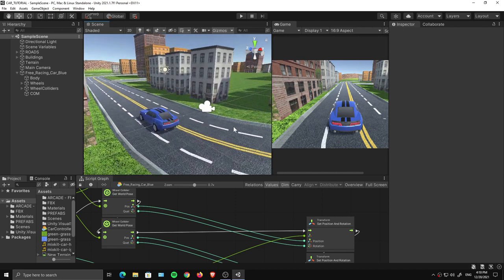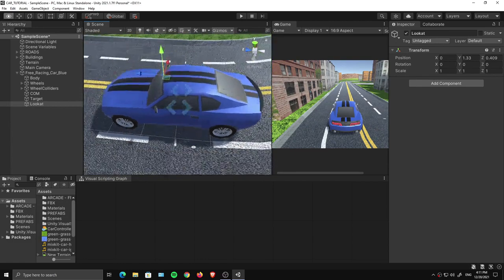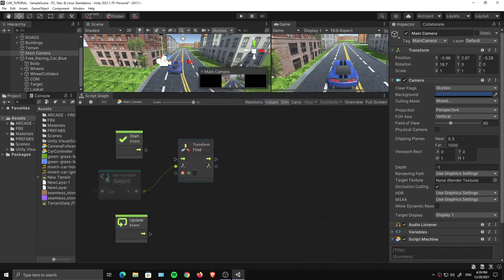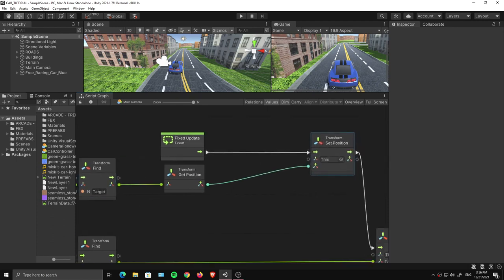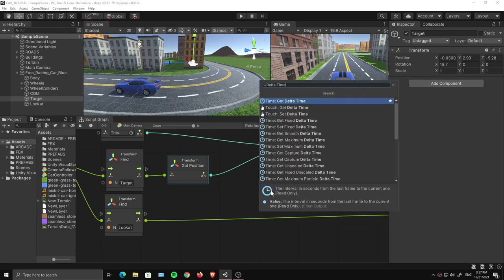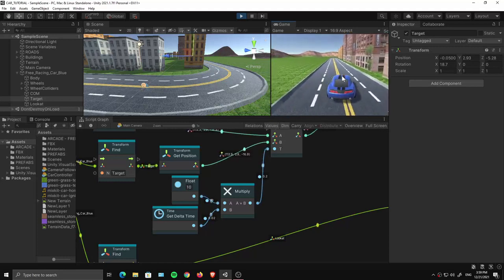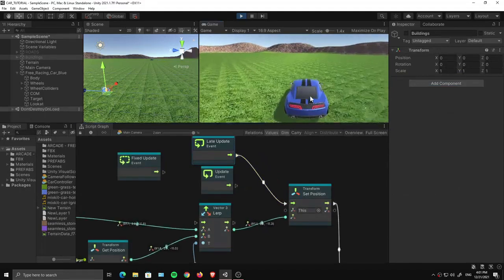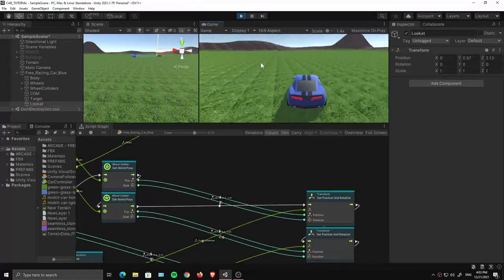SMOOTH CAR CAMERA UNITY VISUALSCRIPTING TUTORIAL.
Link For FREE Game Assets.

Please support me if you want more such Content Thank You.